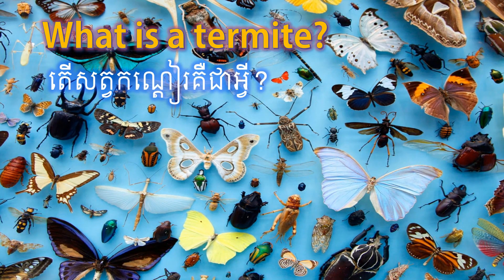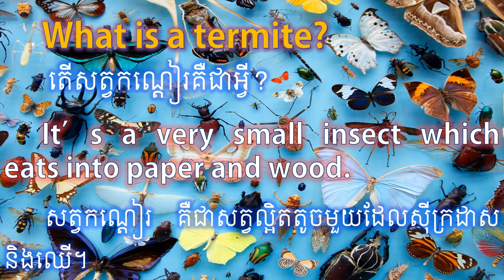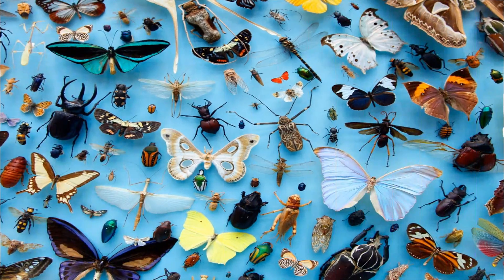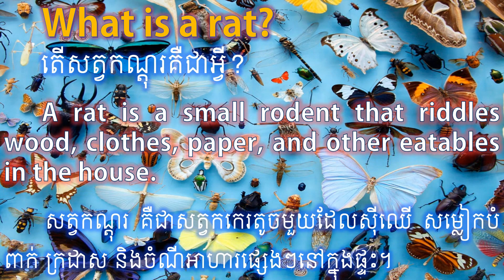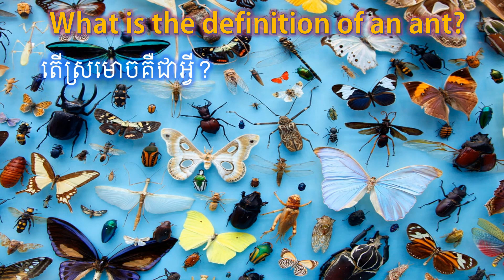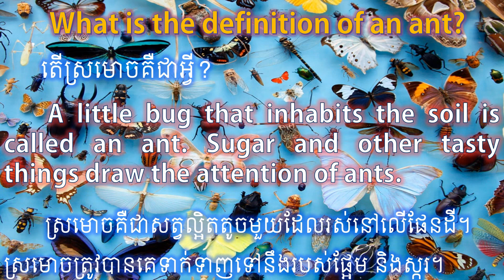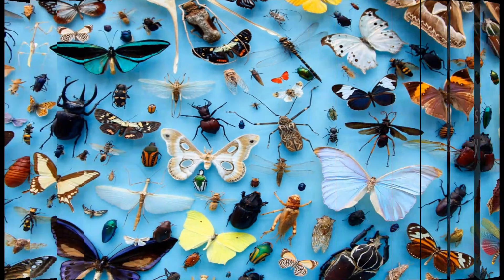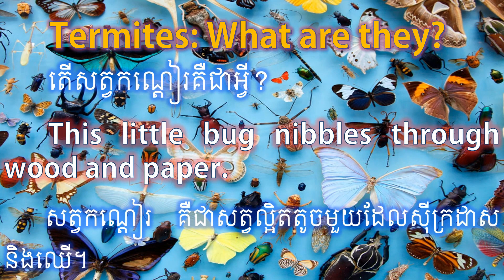English Conversation on Insect